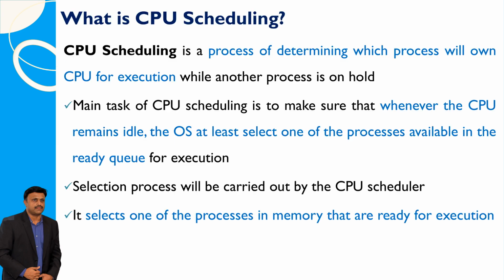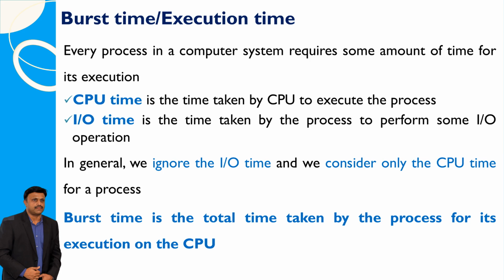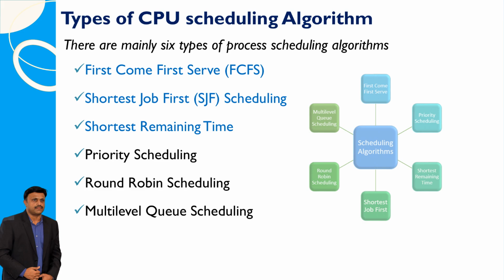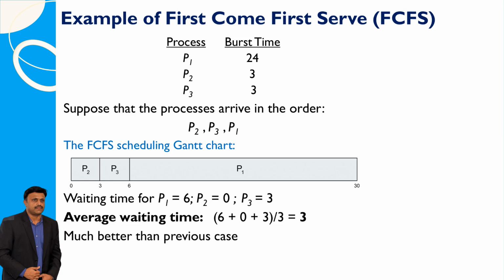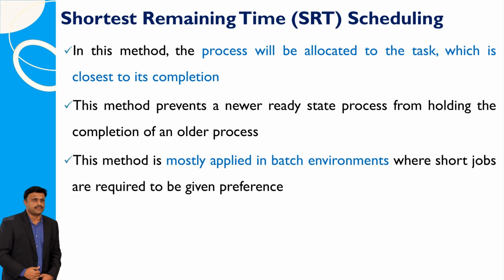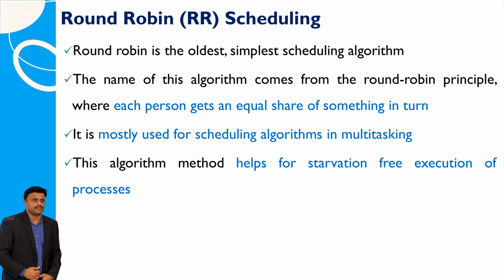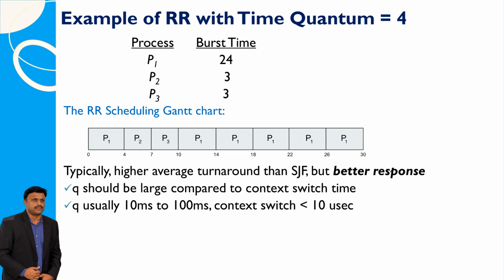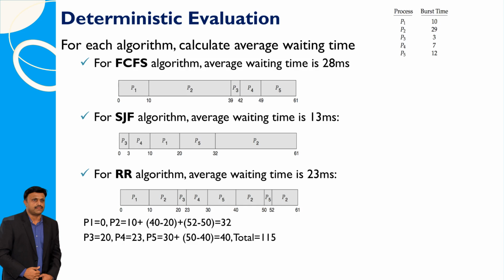4. Operating System CPU Scheduling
In this video, we'll explore the fundamental aspects of CPU scheduling, including criteria, terminologies, and various scheduling algorithms. Learn about First Come First Serve (FCFS), Shortest Job First (SJF), Priority Scheduling, Round Robin (RR), and Multilevel Queue Scheduling. Discover how these algorithms impact CPU utilization, throughput, turnaround time, waiting time, and response time. 🖥️⏱️
00:02 What is CPU Scheduling?
00:26 Types of CPU Scheduling
00:48 CPU Scheduling Criteria
01:44 Burst time
02:08 Arrival time
02:24 Waiting time
03:17 Types of CPU Scheduling Algorithms
04:01 First Come First Serve [FCFS] Scheduling
05:31 Convoy Effect
05:50 Shortest Job First [SJF] Scheduling
06:35 Shortest Remaining Time [SRT] Scheduling
07:27 Priority Scheduling
08:12 Round Robin [RR] Scheduling
10:16 Multiple Level Queues Scheduling
10:45 CPU Scheduling Algorithms Evaluation